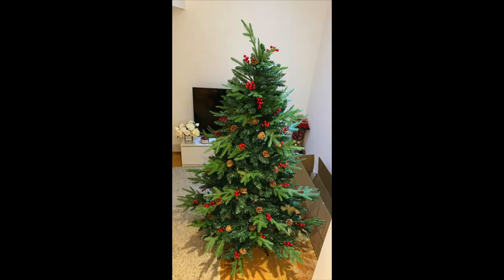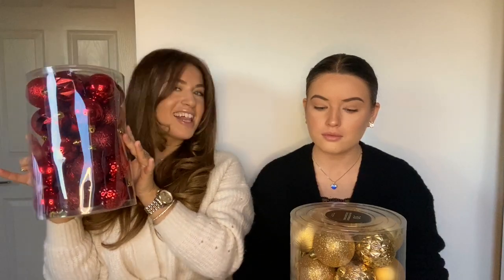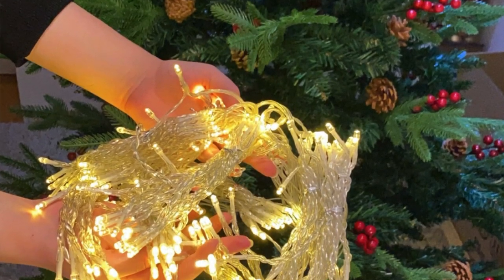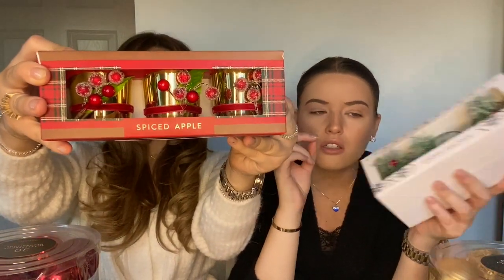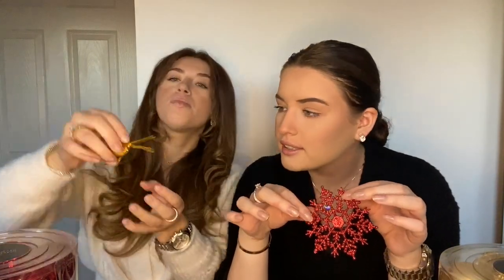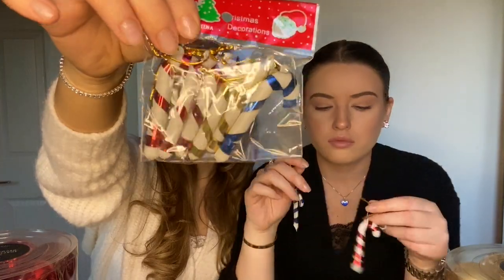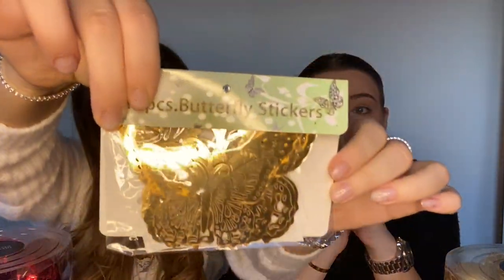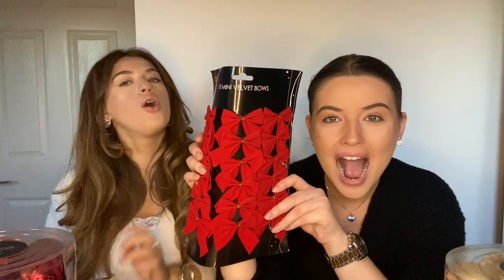CHRISTMAS DECORATE WITH US 🎄😍 ** John Lewis, Asda and eBay!!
The links for the mentioned products are:
1. Butterfly decorations (pack of 12 in style G)
2. Christmas tree (6FT + Lights)
3. Red Snowflakes
4. Gold Snowflakes – out of stock
5. Candy Cane Ornaments
6. Christmas Lights (Warm White – 20M / 200 LED) – out of stock
7. Candles (White and Red) from ASDA – link not available. I suggest you go and check them properly in the store
8. Red Christmas Tree Baubles (Tub of 30)
9. Gold Christmas Tree Baubles (Tub of 30) – out of stock

And… do not forget to tell your friends and relatives about us 🤪😅❤️!!

Much Love ❤️ The Tefajs 👯‍♀️ (Remona & Redina)